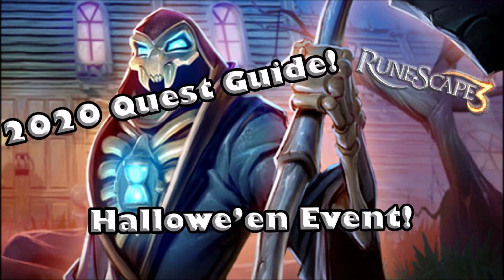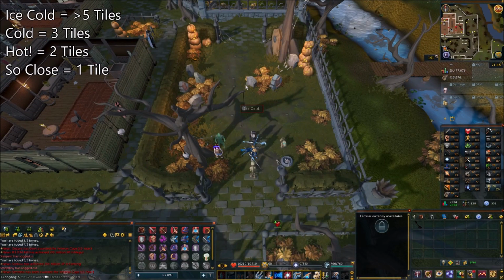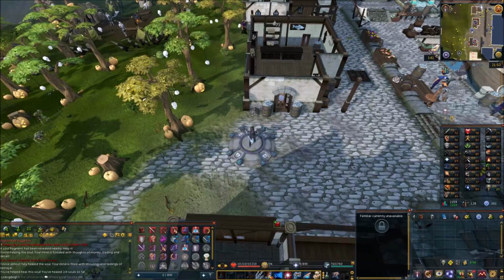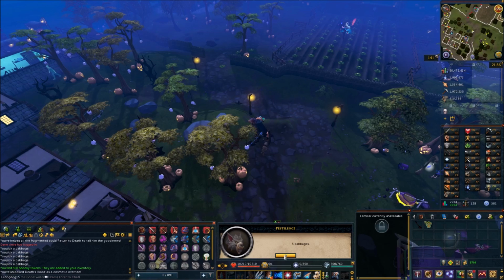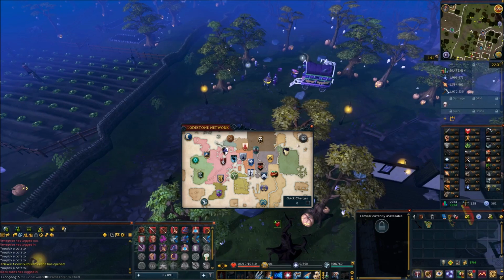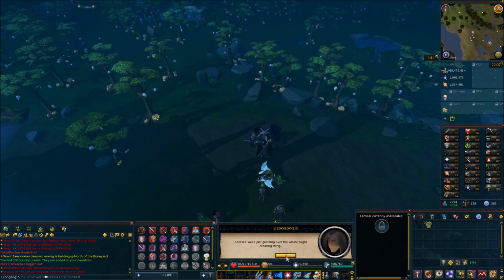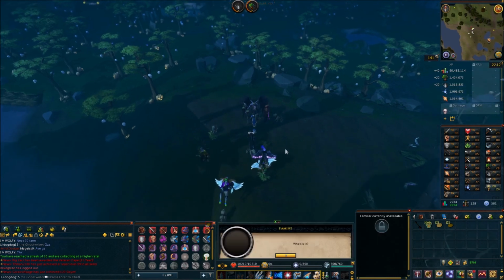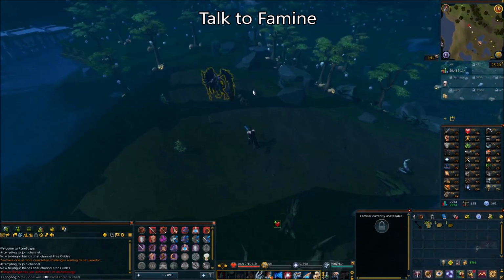RS3 Halloween Event Guide - Deaths' Dogwalker - Fragmented Souls - Plague Soup - Potatoes of Famine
A Runescape 3 Event Guide for the 2020, 2021, and 2022 Hallowe'en Event!! In this video I demonstrated exactly how to complete the "The Lost Dog of Death's Dogwalker" (0:51), "The Fragmented Souls of Death" (6:00), "The Plague Soup of Pestilence" (14:05), and lastly "The Potatoes of Famine" (22:52). By completing these miniquests you can expect to receive 1640 Spooky Tokens, as well as unlocking access to the minigames accompanying this event. I unfortunately do not have the recordings for Greg or Ed's miniquest!

As an honest aside, I would like to thank everyone who has continued to watch my videos after the past year. I took almost a year break from Runescape, and when I came back to the game, the outpouring of support was incredible. I truly would not have to motivation to continue making content if there was not such a supportive community. Thank you from the bottom of my heart!

0:00 - Start
0:51 - The Lost Dog of Death's Dogwalker
6:00 - Fragmented Souls of Death
14:05 - Plague Soup of Pestilence
22:52 - Potatoes of Famine